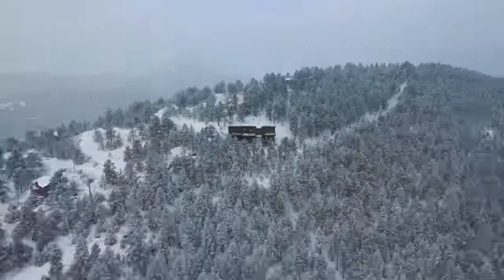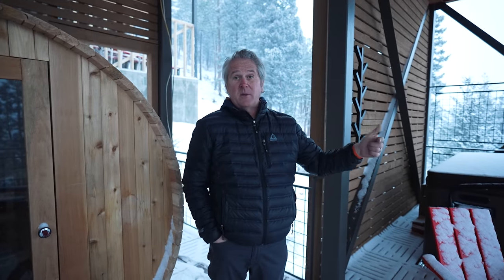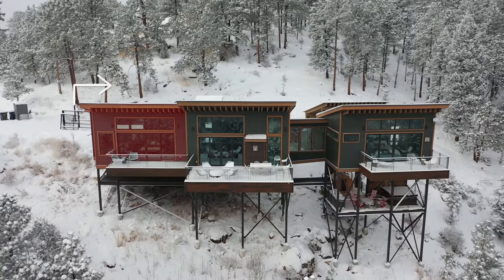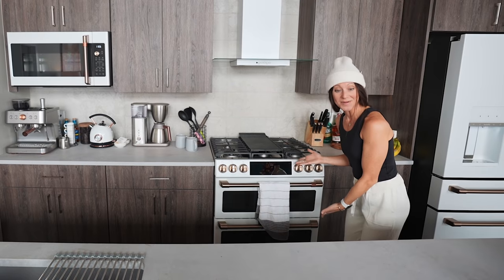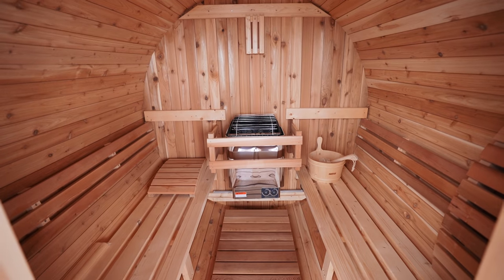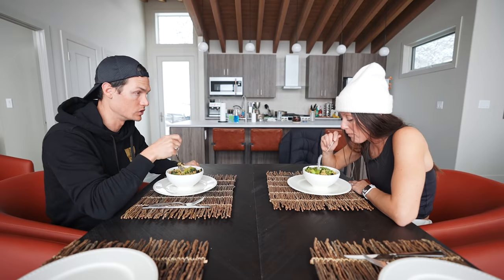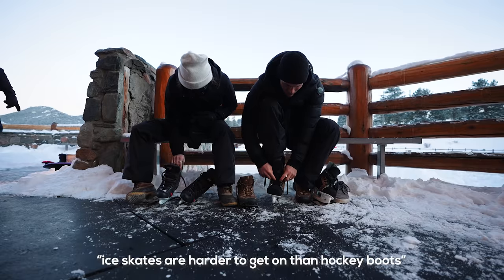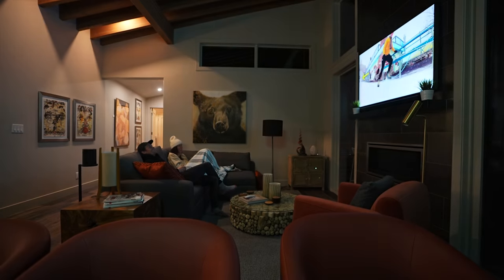LIVING IN A $1.5 MILLION DOLLAR TREEHOUSE (Full Tour)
This could be the world's most expensive treehouse ever built! Would you live here?

Episode 811 | Bailey, Colorado | Filmed February 2022

✈️ We created FareDrop to help you score super cheap international flights!

Who are Kara and Nate?!

Originally from Nashville, Tennessee, we got married 2013 and were super “normal.” I was a teacher and Nate started a small business from the spare bedroom of our apartment. We discovered the world of “travel hacking” & became obsessed.  So after 2 years of saving $35k and over 2 million miles and points, we sold our cars and apartment and left home January 10, 2016 for a “one year” trip around the world. Our goal was to see as many places as possible before we rean out of money and went home to normal life. We started this travel vlog to share our experiences with friends and family, but quickly fell in love with this lifestyle and did everything we could to keep going. 4 years later, we achieved our new goal of visiting 100 countries and all 7 continents. We had no plans to slow down, until 2020 forced us to ;) Which is when we bought a converted van to start exploring our own country for the first time. Van life was a major adjustment and so different than flying every week like we were used to, but we are incredibly thankful to be able to continue doing something we love every day. 😊🎥🌎

0:00 World's most expensive tree house?!
0:27 How we ended up here...
4:43 Good morning from the treehouse!
6:01 Thank you Surfshark for sponsoring this video
7:06 Full tour of the $1.5 million treehouse
14:52 The worst part about living in this treehouse...
16:24 Can you cook the world's best ramen in a treehouse?
18:55  Surprise meet up: Giving away a stay at the treehouse!
22:50 Nate has lost his mind and signed us up for...
25:39 Our final moments at the treehouse